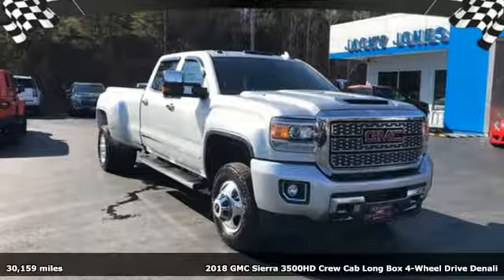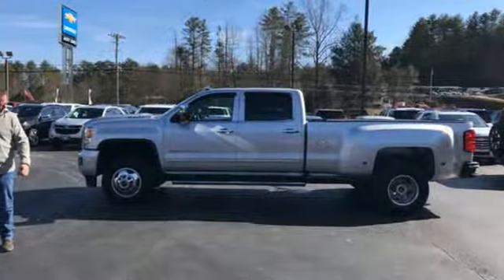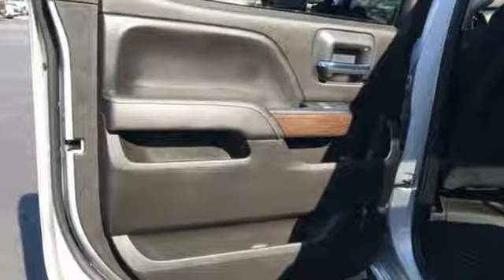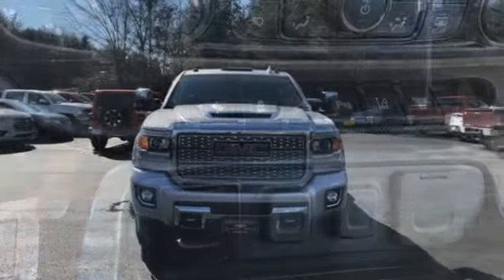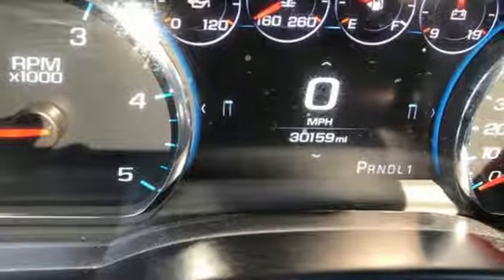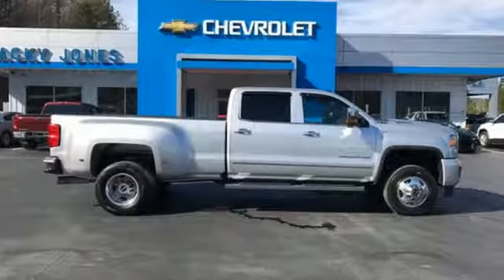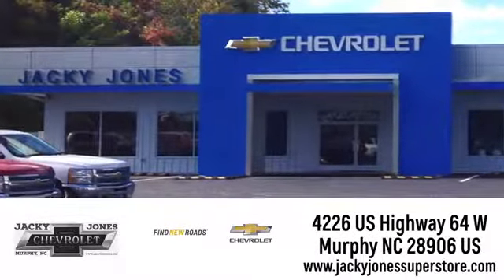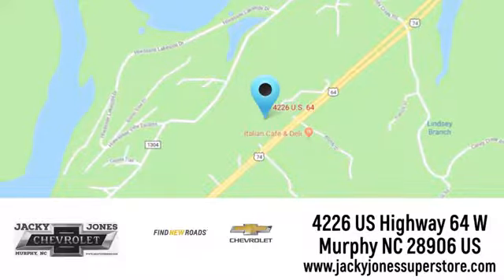Used 2018 GMC Sierra 3500HD Atlanta GA Murphy, NC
Year: 2018
Make: GMC
Model: Sierra 3500HD
Trim: Denali
Engine: Duramax 6.6L Turbo-Diesel V8 B20-Diesel Compatible
Transmission: Automatic
Color: Quicksilver Metallic
Mileage: 30159
Stock #: CT5170A
VIN: 1GT42YEY6JF163016
Thank you for your interest in one of Jacky Jones Chevy Buick GMC's online offerings. Please continue for more information regarding this 2018 GMC Sierra 3500HD Denali with 30,159mi. This GMC includes: REAR AXLE, 3.73 RATIO DURAMAX PLUS PACKAGE Tow Hooks ENGINE, DURAMAX 6.6L TURBO-DIESEL V8, B20-DIESEL COMPATIBLE Diesel Fuel 8 Cylinder Engine Turbocharged AUDIO SYSTEM, 8 DIAGONAL COLOR TOUCH SCREEN NAVIGATION WITH GMC INFOTAINMENT SYSTEM, AM/FM/SIRIUSXM, HD RADIO HD Radio Navigation System AM/FM Stereo Satellite Radio Bluetooth Connection Auxiliary Audio Input MP3 Player QUICKSILVER METALLIC SEATS, FRONT FULL-FEATURE LEATHER-APPOINTED BUCKET WITH (KA1) HEATED SEAT CUSHIONS AND SEAT BACKS Seat Memory Power Passenger Seat Power Driver Seat Heated Front Seat(s) Passenger Adjustable Lumbar Leather Seats Driver Adjustable Lumbar Bucket Seats EXHAUST BRAKE TIRES, LT265/70R18E ALL-TERRAIN, BLACKWALL Tires - Rear All-Terrain Tires - Front All-Terrain GVWR, 11,500 LBS TRANSMISSION, ALLISON 1000 6-SPEED AUTOMATIC, ELECTRONICALLY CONTROLLED Transmission Overdrive Switch A/T 6-Speed A/T DENALI PREFERRED EQUIPMENT GROUP EMISSIONS, FEDERAL REQUIREMENTS GOOSENECK / 5TH WHEEL PREP PACKAGE Tow Hitch JET BLACK, PERFORATED LEATHER-APPOINTED FRONT SEAT TRIM Leather Seats PAINT, SOLID SUNROOF, POWER Generic Sun/Moonroof Sun/Moonroof *Note - For third party subscriptions or services, please contact the dealer for more information.* This 2018 GMC Sierra 3500HD comes with a CARFAX Buyback Guarantee, which means you can buy with certainty. This GMC Sierra 3500HD Denali's level of quality is not meant for just anyone. It's meant for the person who strives for a classy, comfortable, and luxurious car. Simply put, this Four Wheel Drive is engineered with higher standards. Enjoy improved steering, superior acceleration, and increased stability and safety while driving this 4WD GMC Sierra 3500HD Denali. Added comfort with contemporary style is the leather interior to heighten the quality and craftsmanship for the GMC Sierra 3500HD Enjoy the drive without worrying about directions thanks to the built-in navigation system.

Address:
4226 US Hwy 64 W